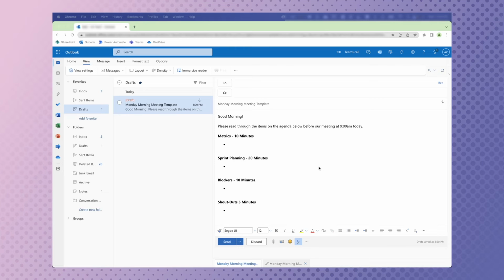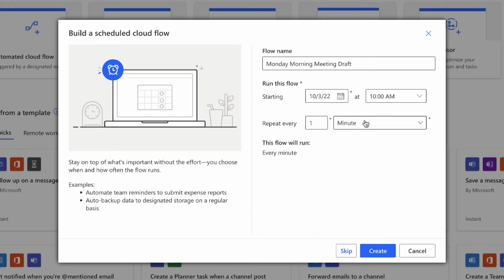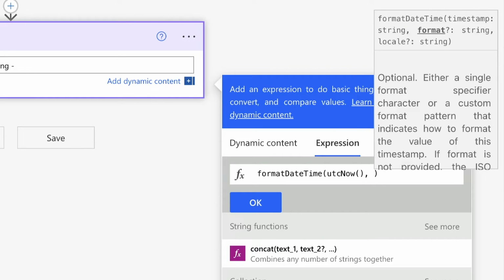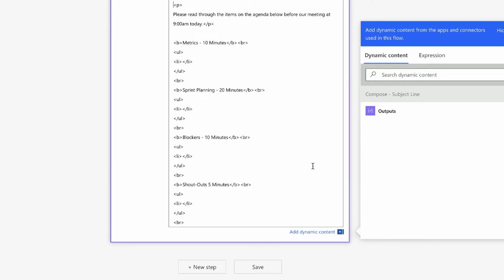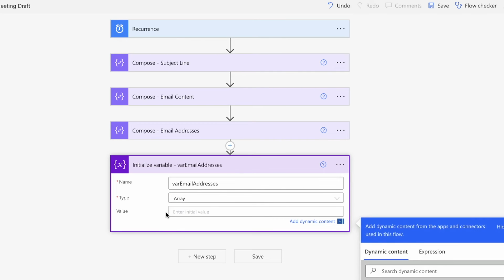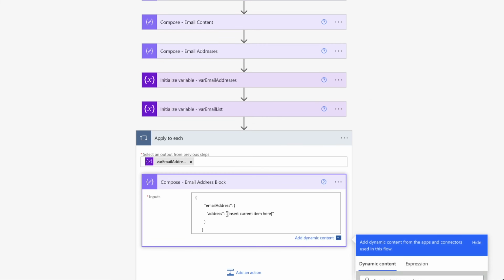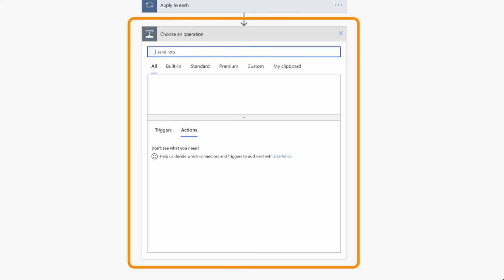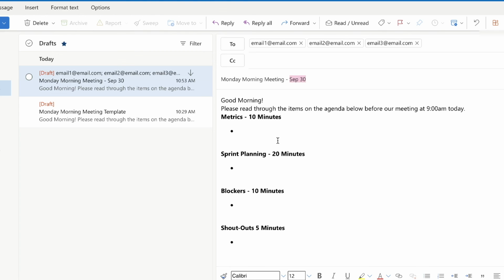❗❓ Want to SAVE TIME copying/pasting an email draft? — AUTOMATE IT!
🤔 Do you want to save yourself time from copying/pasting an email draft that you need to send out every week?

With Microsoft Power Automate you can build an automation that will automatically generate an email draft—every day, week or month—whenever you choose.

The subject line will contain the date that the draft is generated so you don’t need to input it manually! You can access your draft from your drafts folder, edit it and hit send! Get back more time in YOUR day!

👍Automate That Shit!👍

IN THIS VIDEO TUTORIAL:
✅ Create a Scheduled Cloud Flow Automation in Power Automate
✅ Renaming your actions to keep your flow organized
✅ Generate a dynamic subject line with a date
✅ Using the Send HTTP Request action to generate the email draft

INSIGHTS:

The reason I prefer to create compose actions at the top of the flow is so that if I need to change my flow at a later date, I can easily edit the Subject Line, Email Content, and Email Addresses rather than having to worry about the formatting of the Send HTTP Request.

It also makes it more user friendly if you’d like to share this flow with someone else.